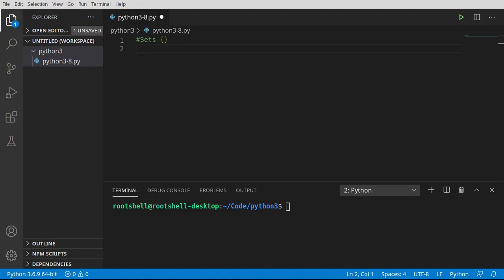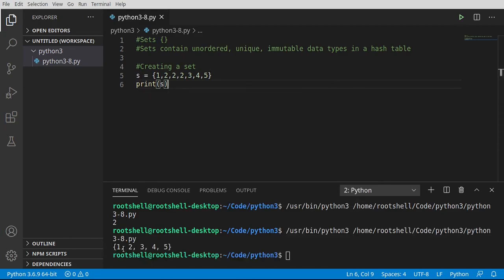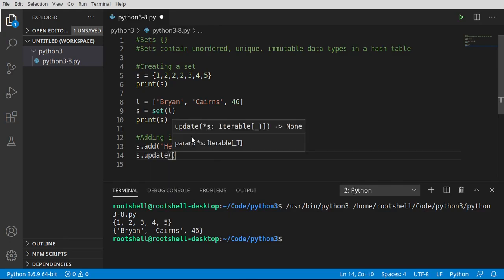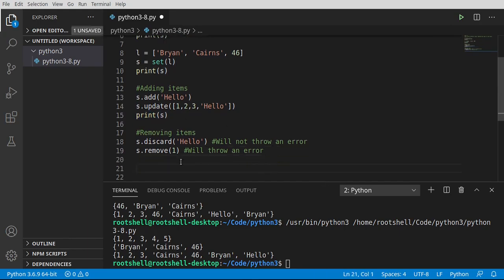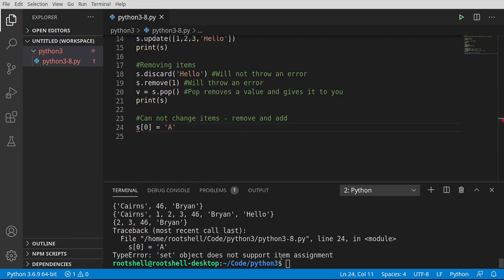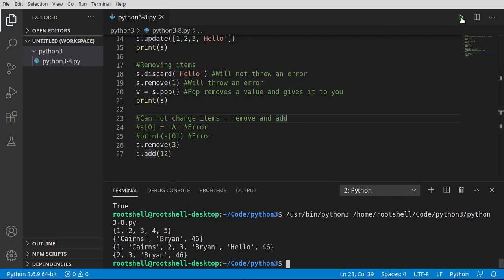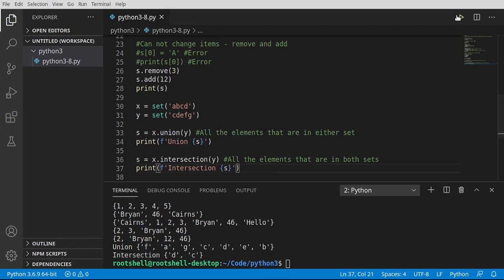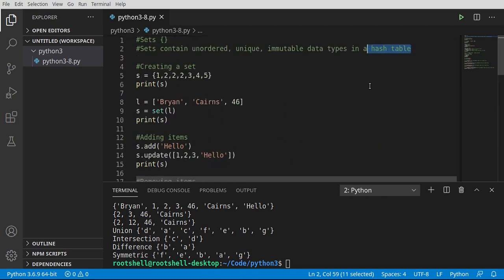Python 3 - Episode 8 - Sets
In this video series we will cover Python 3. This video talk about the set data type  which is fast, unique and immutable.

Intro: (0:00)
What are sets: (0:05)
Creating a set: (1:31)
Adding items (3:38)
Removing items (5:08)
Can not change items (7:31)